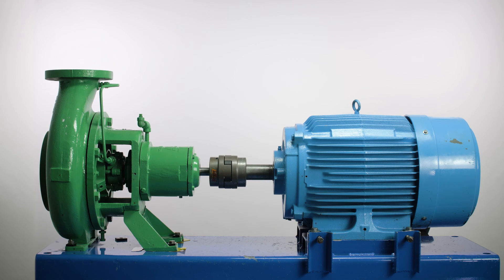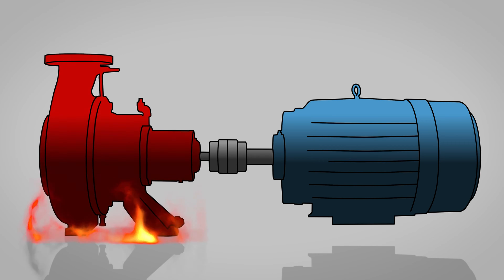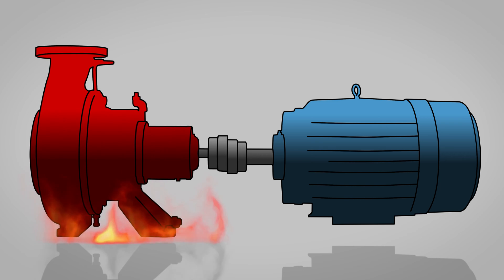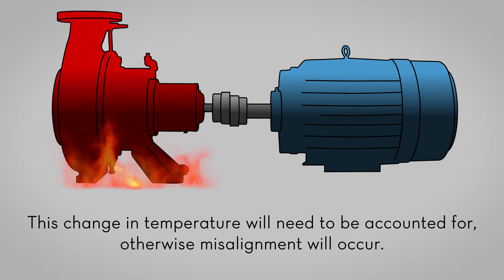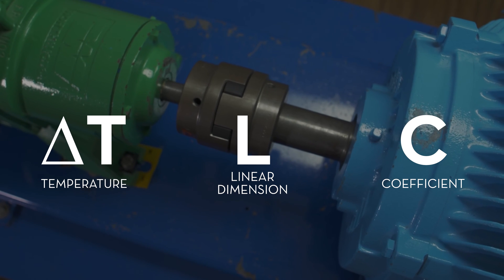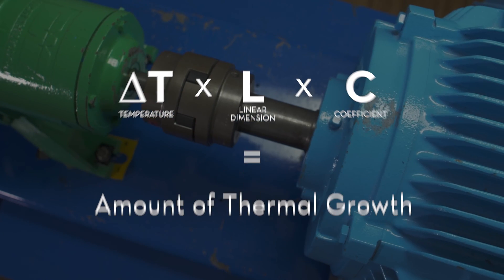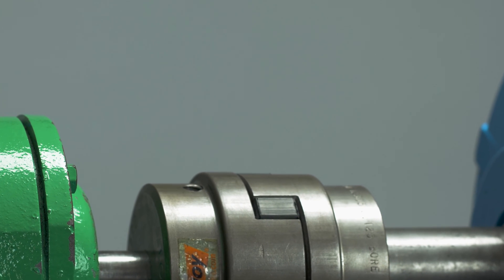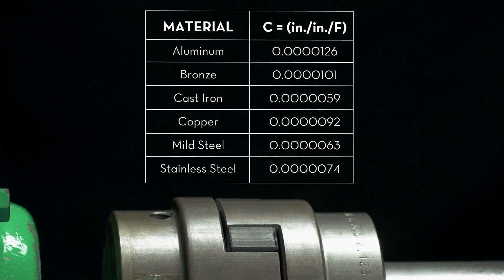Shaft Alignment Basics: Thermal Growth | ACOEM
In this video, we discuss thermal growth, what it is, why it matters, and how to calculate it so that you can compensate for it during your alignment process. For more information on shaft alignment, please